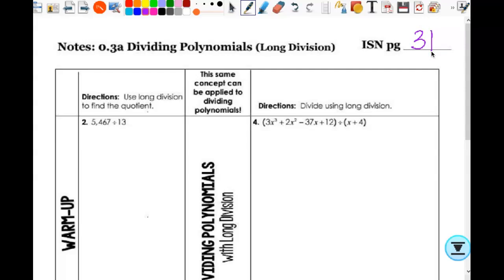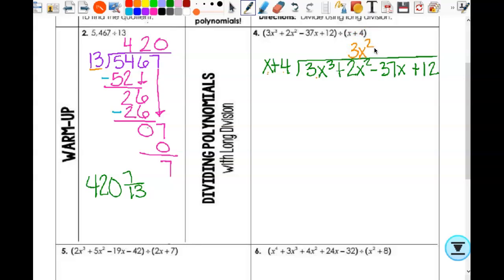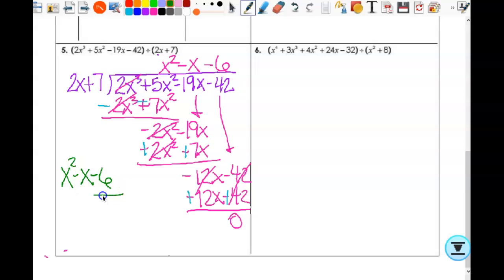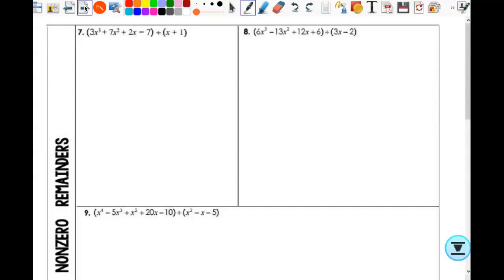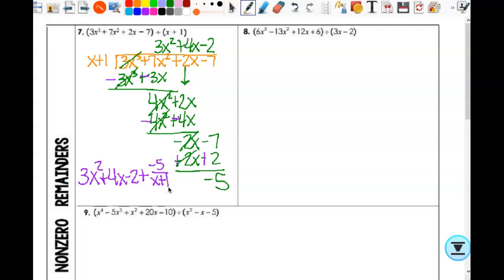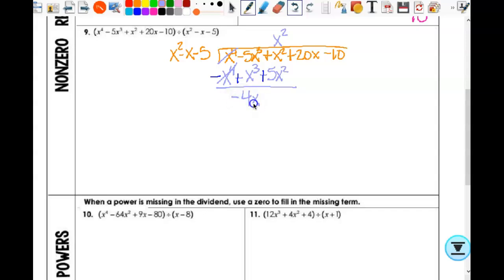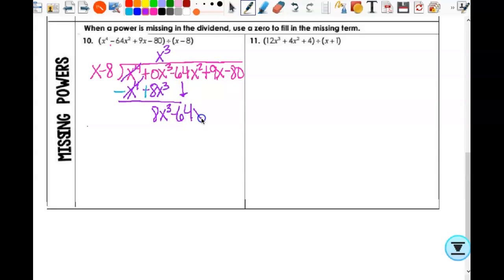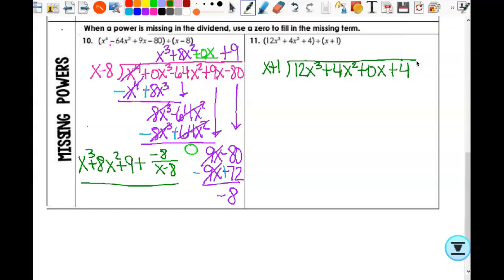0.3a Dividing Polynomials (Long Division) 2324